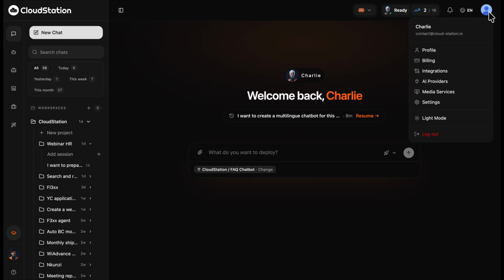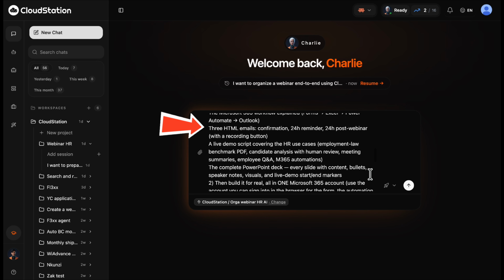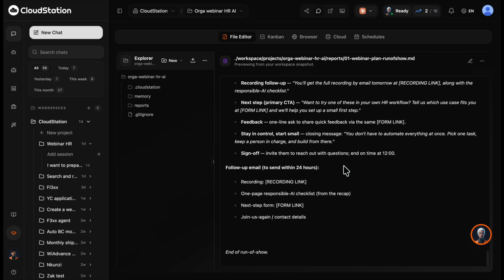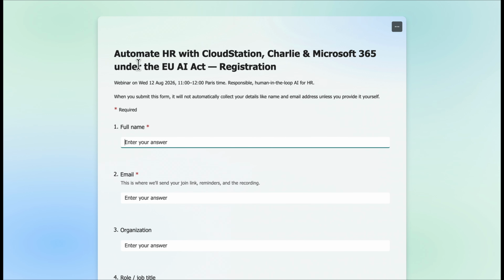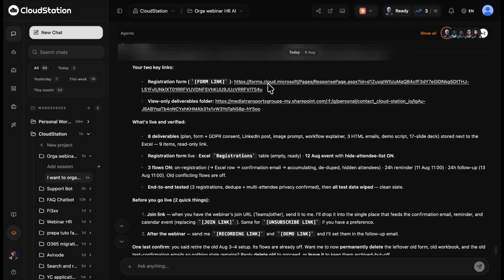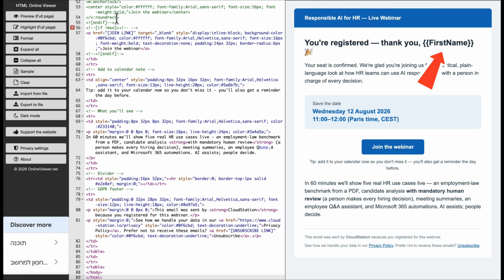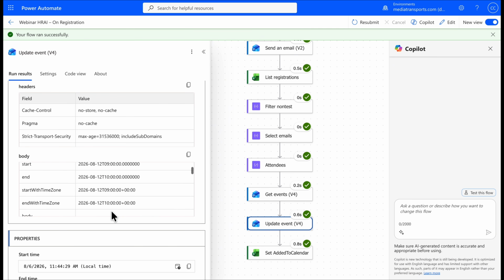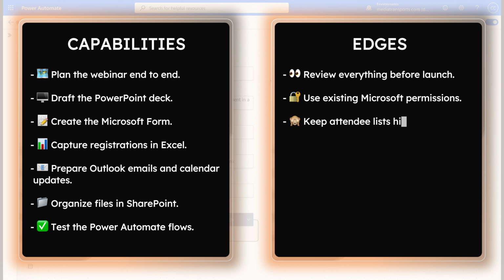Automate Webinar Registration and Follow-Up in Microsoft 365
Still running webinars by juggling slides, registration forms, reminder emails, calendar invites, and manual follow-up across Microsoft 365?

In this walkthrough, you’ll see how one end-to-end webinar package comes together: from planning the session and drafting the PowerPoint deck to creating the registration form, tracking signups in Excel, preparing Outlook emails, and wiring the workflow together with Power Automate.

The demo also shows how the final assets are organized in SharePoint, how attendee privacy is handled with a hidden attendee list, and how the workflow is tested before going live.

✨ In this video:
- Plan the webinar structure, audience, run of show, and demo flow
- Draft the PowerPoint deck and registration experience
- Create a Microsoft Form with consent and Excel-based registration tracking
- Build LinkedIn promo copy, an illustration prompt, and HTML email templates
- Connect Forms, Excel, Outlook, calendar updates, and reminders with Power Automate
- Store deliverables in SharePoint and test the workflow before launch

⏱️ Chapters:
00:00 Webinar workflow overview
00:31 Create the webinar project
01:06 Define webinar details
02:55 Review the webinar plan
04:52 Build the registration form
05:37 Review the PowerPoint deck
06:27 Check the Microsoft Form
07:39 Excel, calendar, and attendee privacy
08:14 Power Automate workflow setup
08:45 Test and clear the workflow
09:23 Review SharePoint deliverables
10:32 Review HTML email templates
11:50 Open the live Power Automate flows
13:07 Verify Outlook meeting updates
14:31 Capabilities and edges recap

CloudStation is used here to coordinate the webinar package across Microsoft 365 apps and workflows.